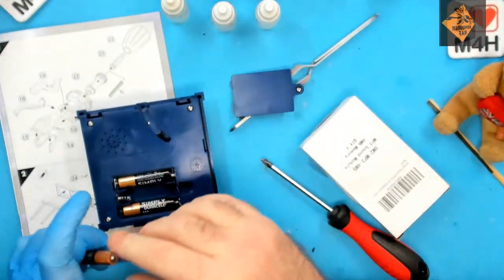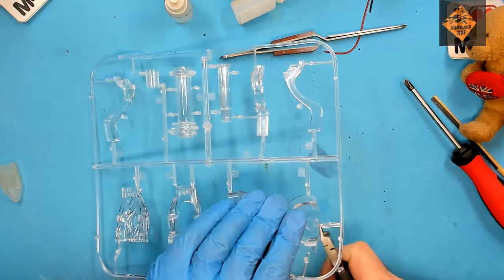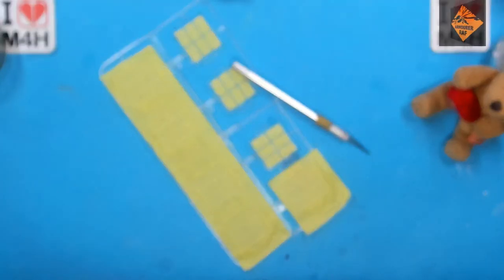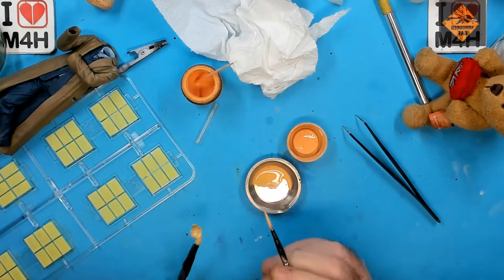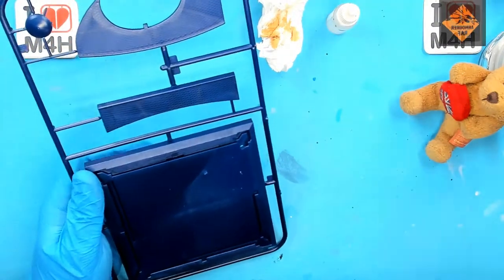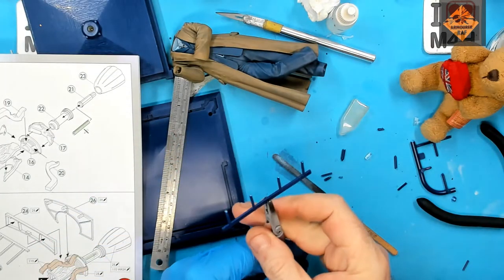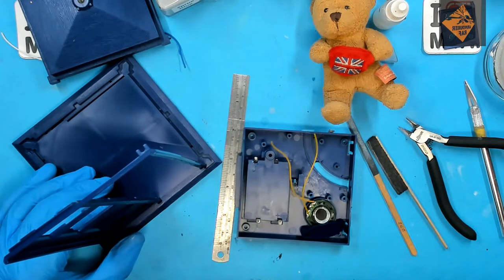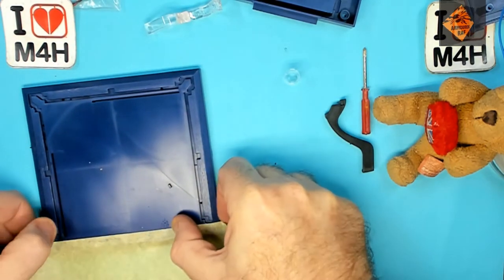Episode 2 Airfix's 1/12th Doctor Who | Welcome aboard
A list of things used, including the model:

Doctor Who: Welcome aboard
Airfix | No. A50006 | 1:12

Replacement Speakers:

Sound Chip:

Breathing Light:

Various other lights and battery holders that I have had for age